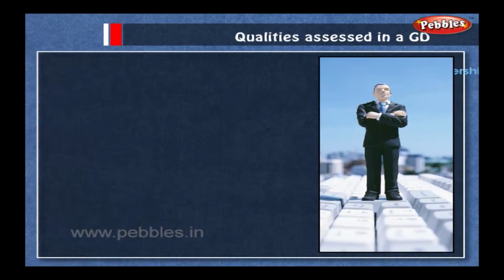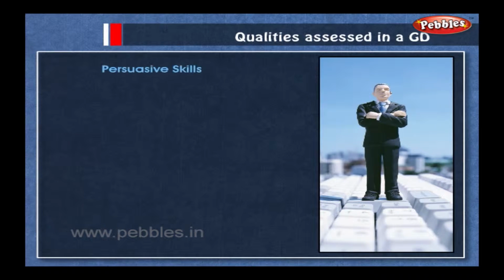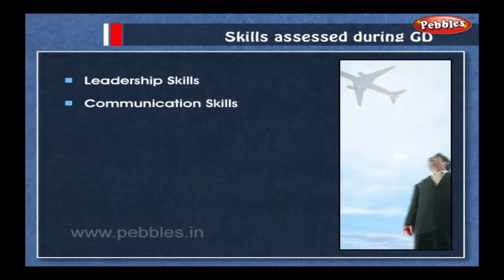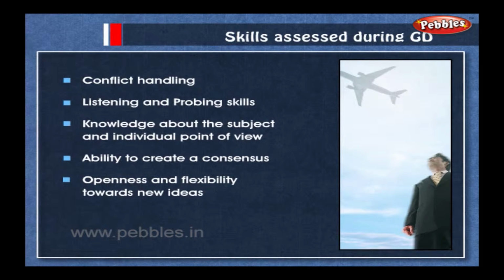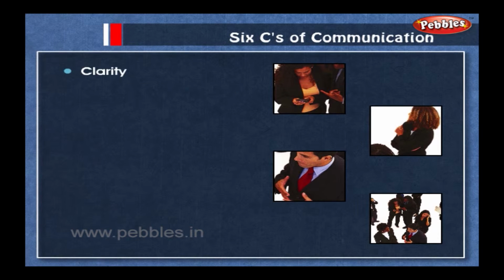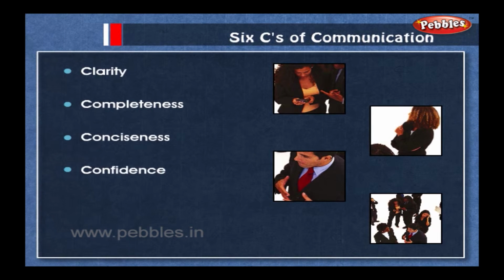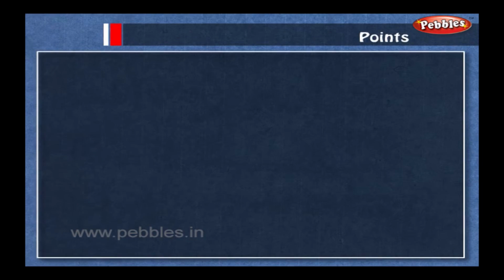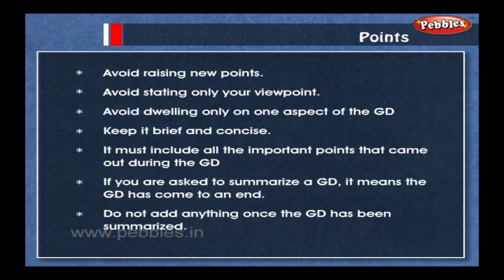How to Prepare For a Group Discussion | group discussion videos | group discussion tips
Pebbles present Group Discussion. Group Discussion Videos, Group Discussion Tips, Group Discussion Techniques, GD on Current Topics.

Group discussions have now become very important in various selection procedures. Whether it is recruitment in a prestigious firm or admission in an MBA institute, aspiring candidates have to go through the process of a 'Group Discussion'.

The Pebbles Group Discussion videos are specially designed for the candidates to help them understand the basic concepts of Group Discussion. The explanation given through by a Group Discussion Expert, Computer Graphics & Animation will help them understand the Group Discussion Techniques and make learning easy.

The Pebbles Group Discussion Series contains the following Group Discussion videos

Introduction and Topics, Why is Group Discussion Essential, How to Prepare For a Group Discussion, Group Discussion Do's and Don'ts, Common Mistakes During a Group Discussion, Types of Group Discussion Topics, How to Face Group Discussion, Group Discussion Faq's, Tips for Successful Group Discussion, Practical Group Discussion.